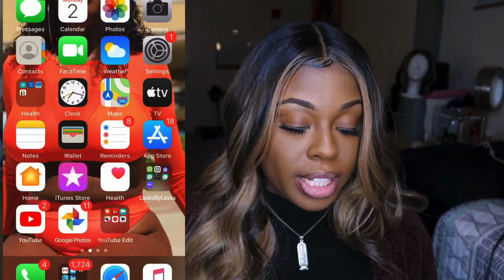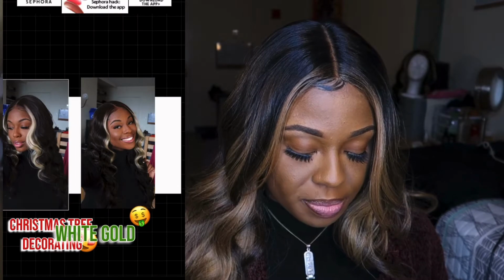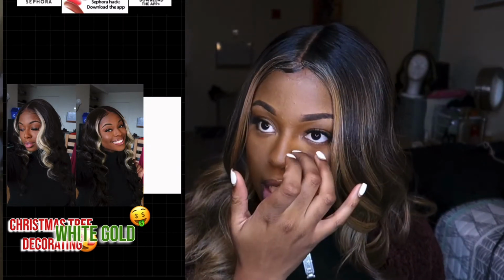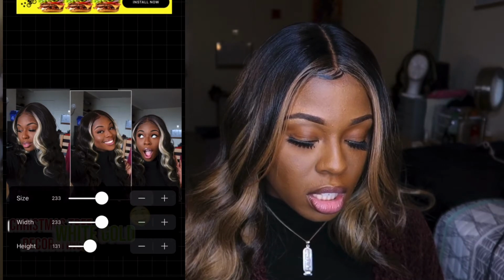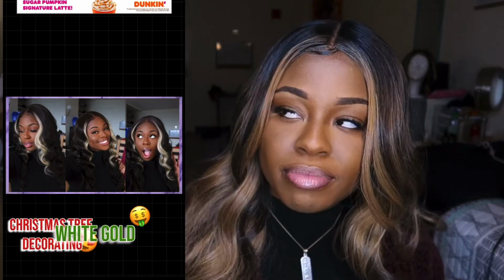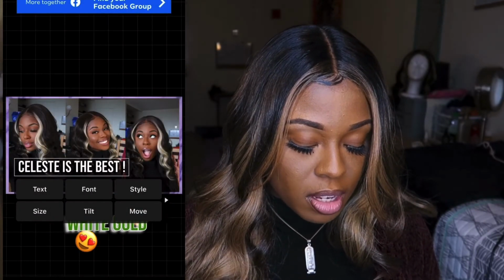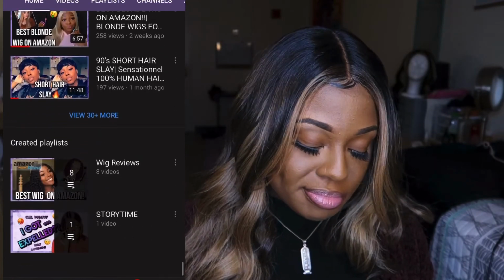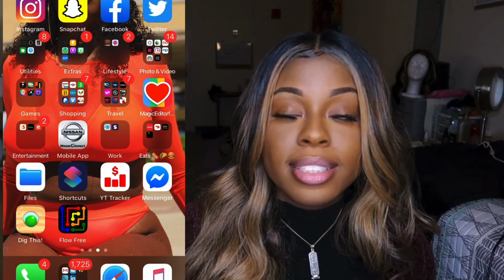HOW TO MAKE YOUTUBE THUMBNAILS ON IPHONE .... WITH ONE APP!! || Lexsa Marie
HEY LOVES! THIS VIDEO WILL BE ON HOW TO CREATE THUMBNAILS ONLY USING ONE APP!!! THIS IS PERFECT FOR BEGINNERS ON YOUTUBE THAT DONT WANT TO SPEND ALOT!

Camera:
Canon G7x Mark ii

About Me:
Name: Alexsa (Lexsa)
-19 years old
-College Sophomore Pre-Nursing
-From Queens, NY